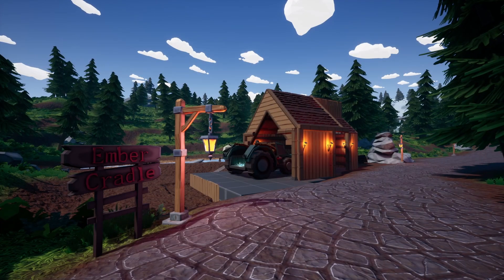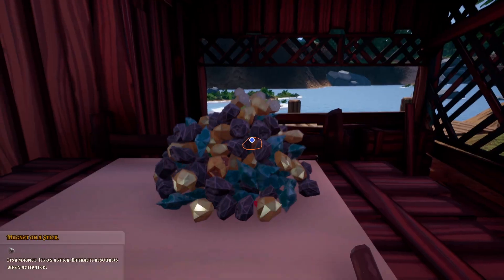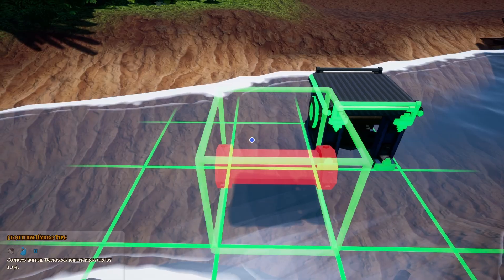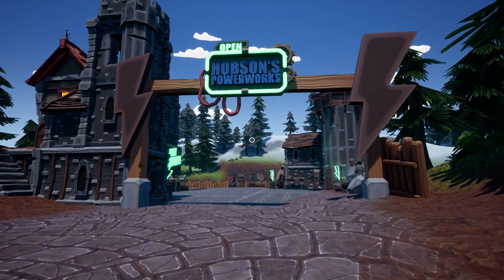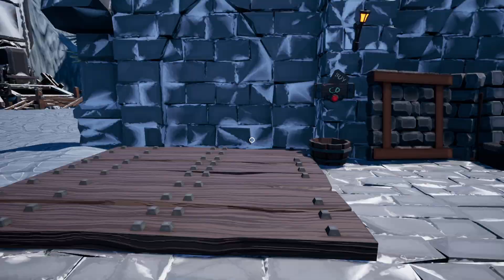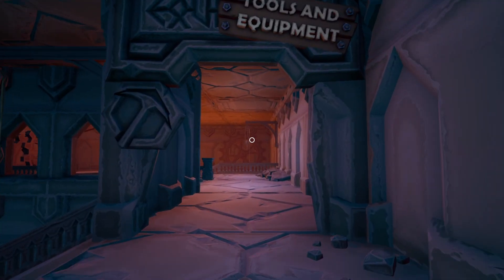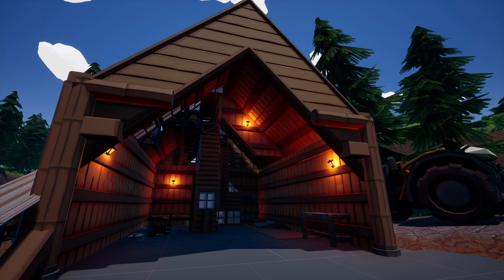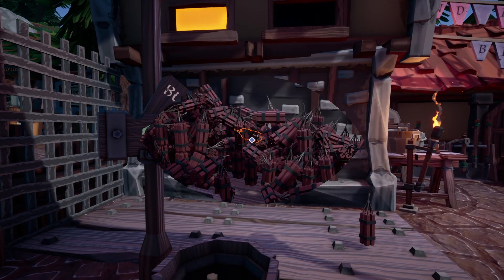I Made How Much Gold?! Using Explosives | Hydroneer 2.0 Let's Play Ep.2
Hydroneer 2.0 Has just released, and with it has come some huge changes, today we're getting overly friendly with TNT and making our first million strip mining all the gold! Let's play and see what we think!

Let me know whether you'd like to see more of this as a let's play series!

Lets Socialise!

► Tue: -
► Wed: 10am Twitch
► Thu: -
► Fri: -
► Sat: 6pm Twitch
► Sun: -

About: Hydroneer 2.0